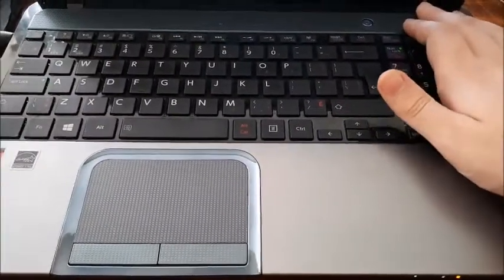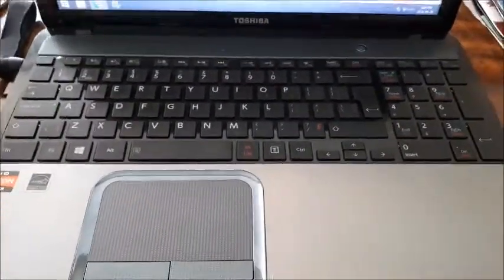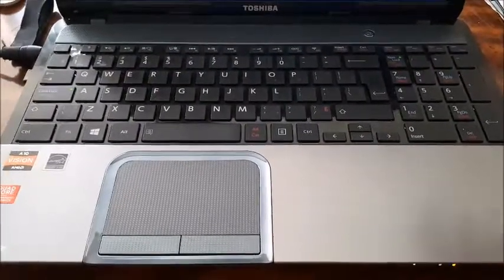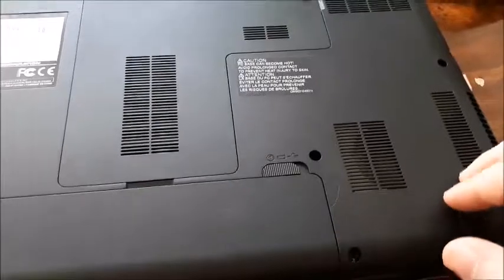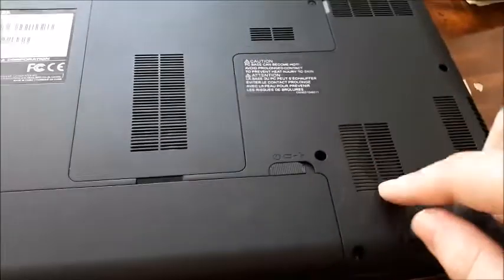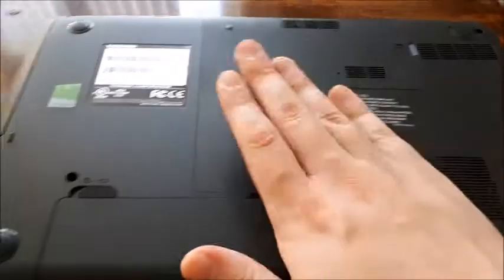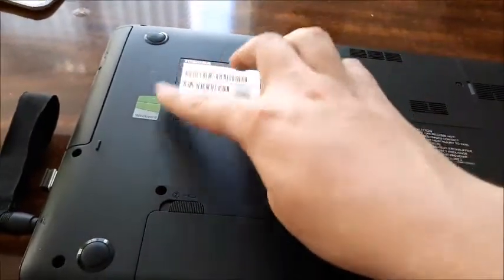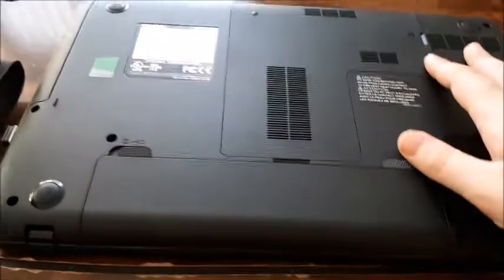VLOG 10 || BEHIND THE SCENES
Welcome back to the vlogs! Trying to bring better and more entertaining vogs. Let me know how I do!